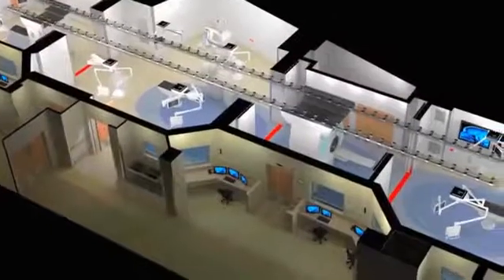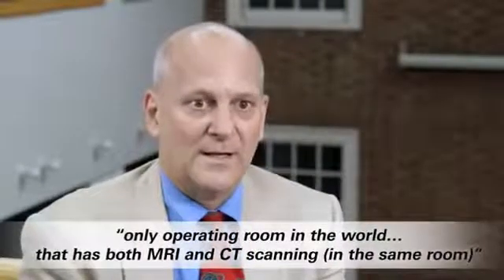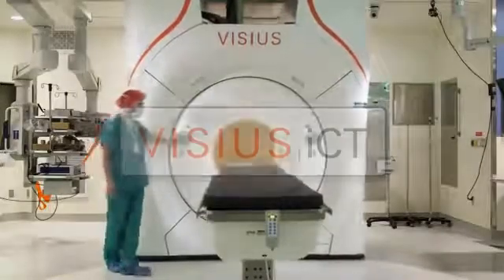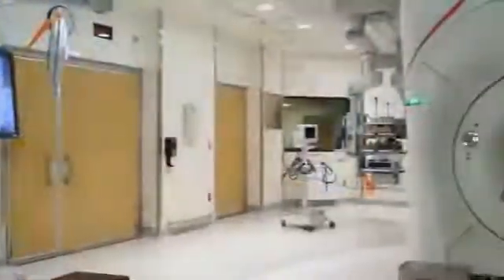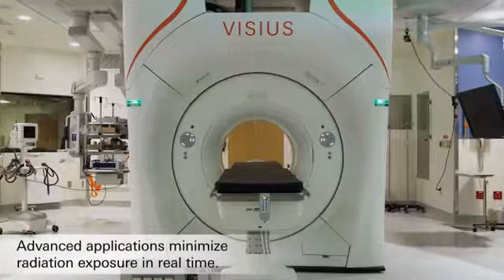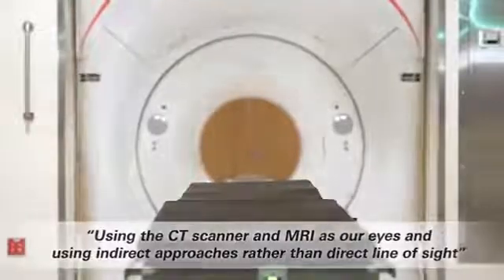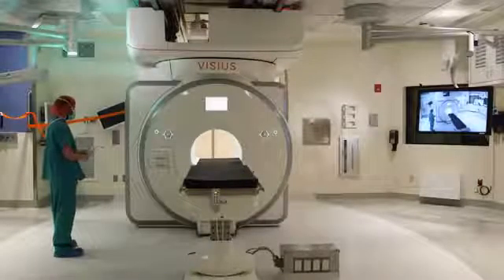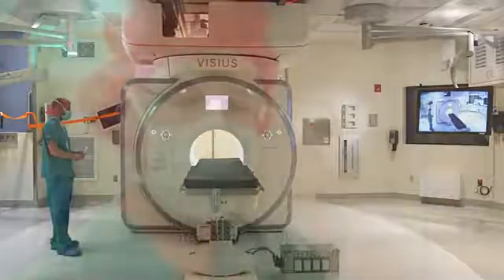IMRIS Dartmouth iMRI & iCT wint